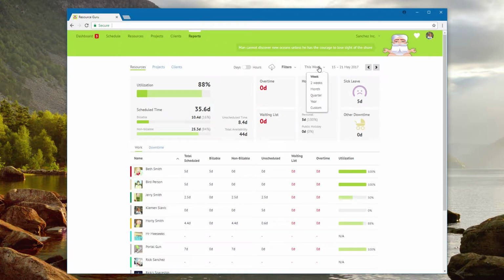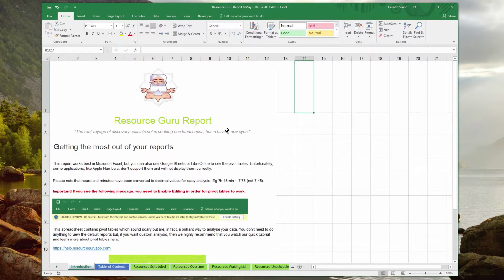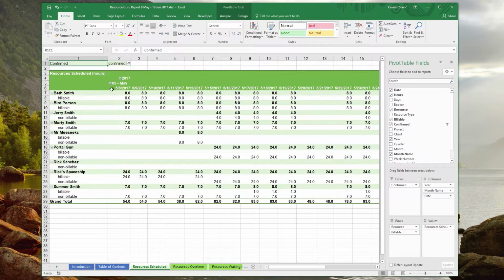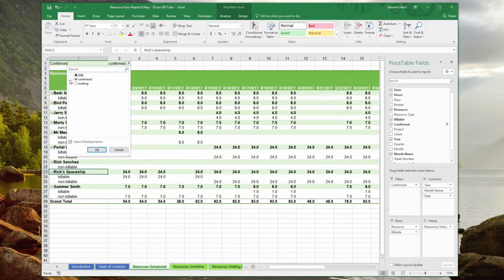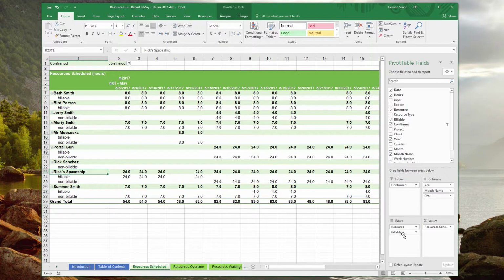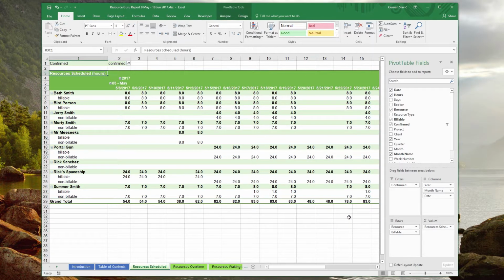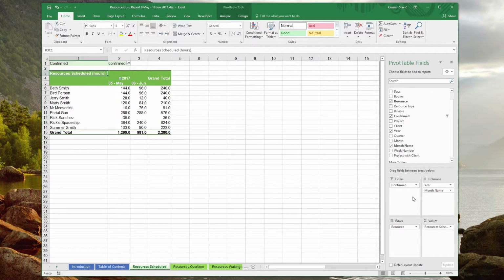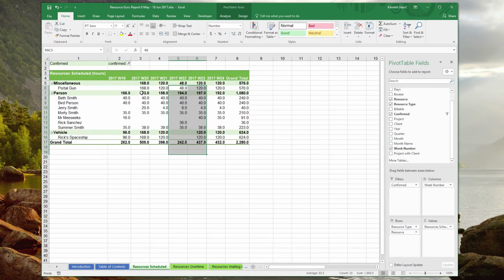Resource Guru Demo: Introduction to Pivot Tables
A guide to using pivot tables in Resource Guru's Excel report downloads. Learn how to generate totals by week, month or year plus various other tips and tricks to help you get the most out of the spreadsheets.